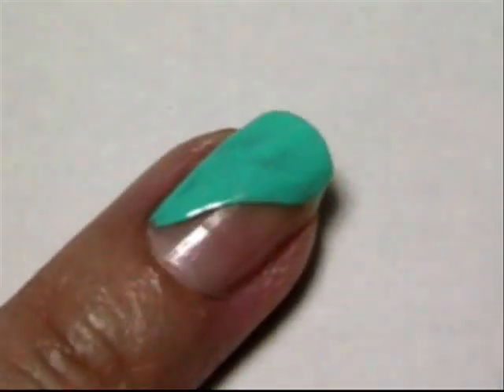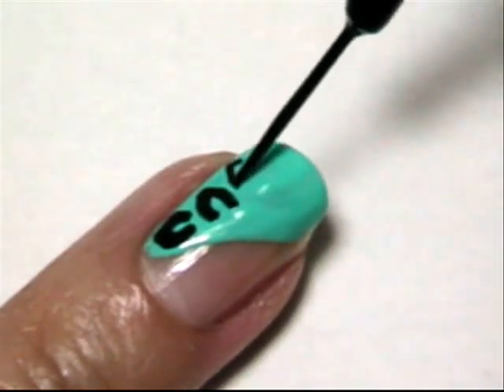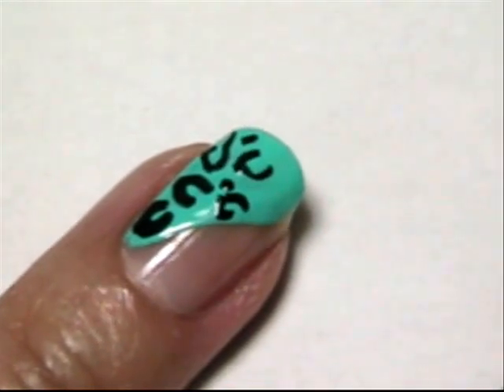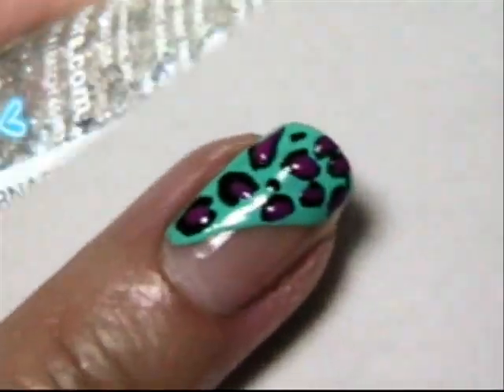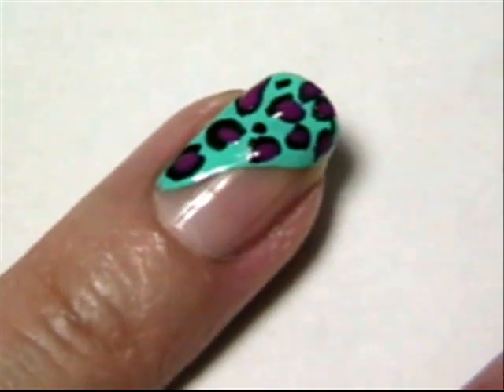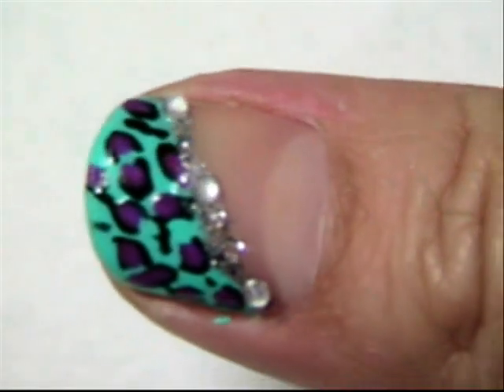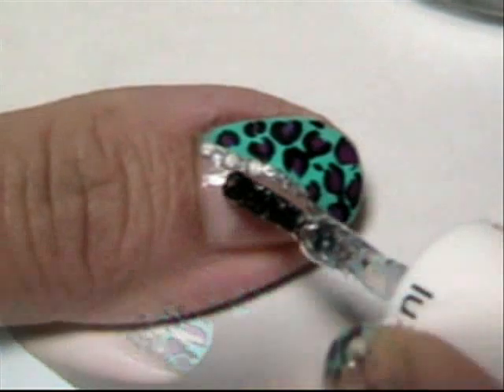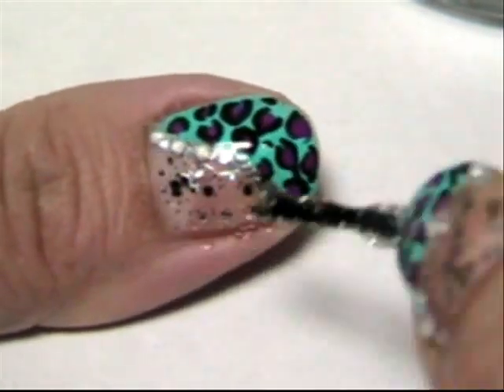Teal and Purple cheetah nail design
Here is another way of wearing a cheetah nail design. I suggest doing white dots before adding your pink because it makes the purple pop color better.I'm no pro, but I like to give ideas to people looking for some. =)